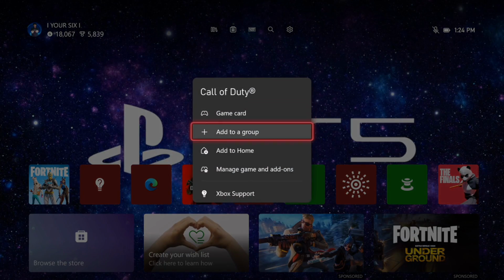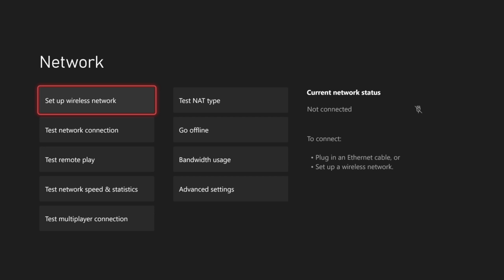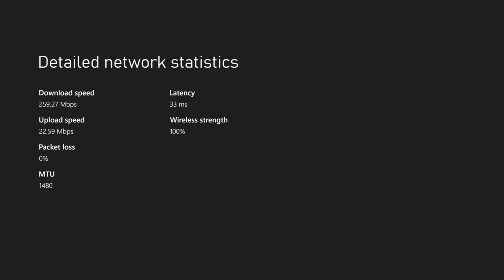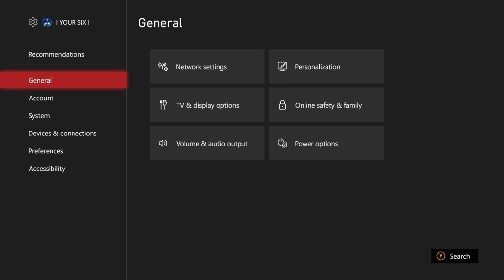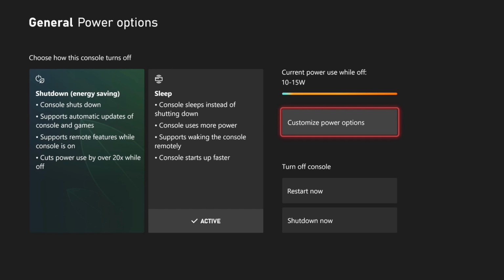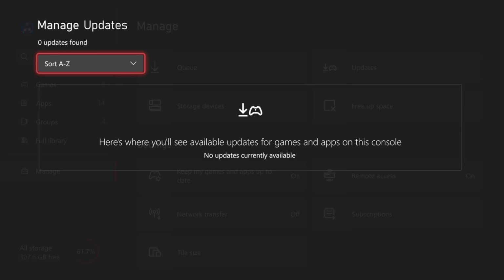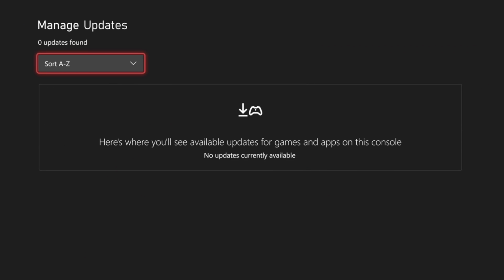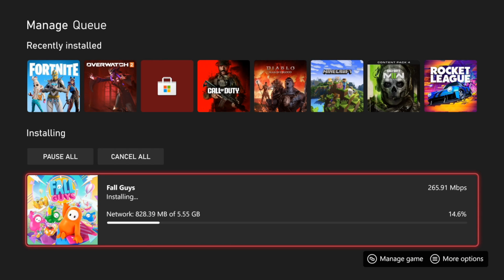How to Download & Update Games Faster on Xbox Series X|S (Best Tutorial)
To download and update games faster on Xbox Series X|S, you can try the following troubleshooting tips:

Test your internet speed: If your internet speed is slow, your downloads will continue to be slow until you address your internet connection issues. You can test your internet speed by visiting a website like speedtest.net1.

Stop downloading in the background: The Xbox Series X|S is capable of downloading games in the background while you do other things with your console, but that slows down the process. If you want your game to download as fast as possible, close all other games and apps. To close games and apps, press the Guide button on your controller, highlight the game or app to close, select Menu (three vertical lines), and then select Quit.

Restart your network hardware: If you find that your internet connection is slow overall, try restarting your modem, router, and any other hardware in your home network. This fixes a lot of internet connectivity issues and may help with download speeds.

Disconnect other devices from your network: If you have a lot of devices, like computers, phones, tablets, and streaming devices all running on your network at once, there may not be enough bandwidth left over for your Xbox. Try disconnecting everything else from the network, or shutting down bandwidth-intensive applications like torrents and video streaming on your computers and other devices.

Use a wired internet connection: If possible, connect your Xbox Series X|S directly to your router using an Ethernet cable. This can help improve your download speeds and reduce latency.